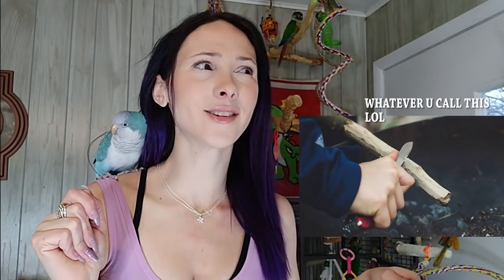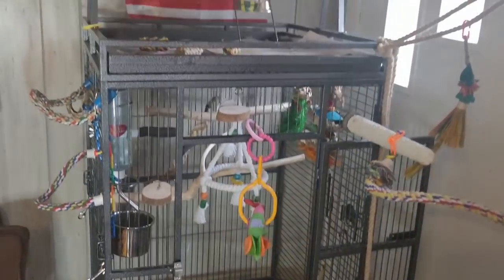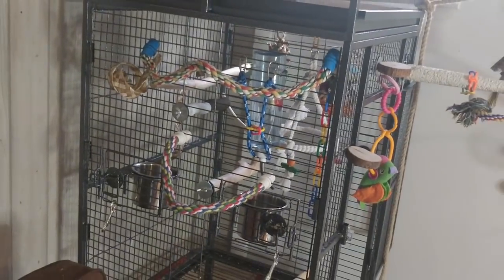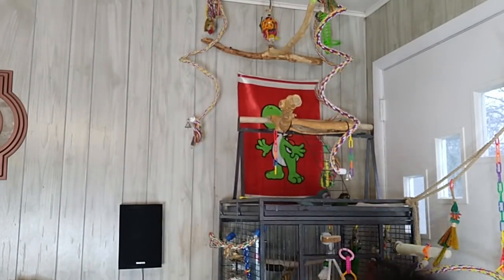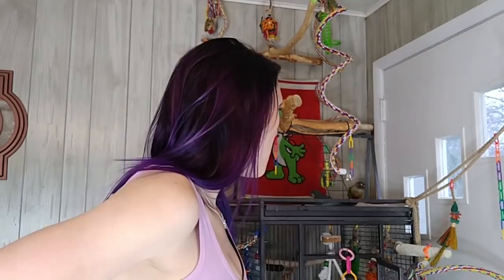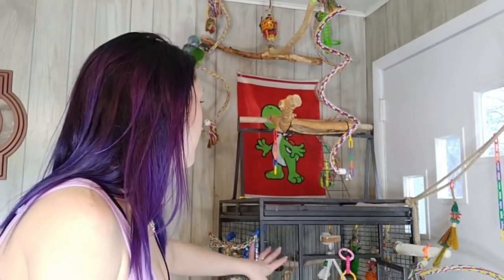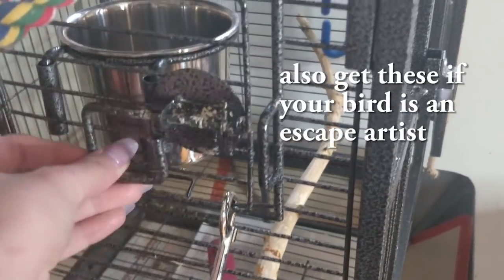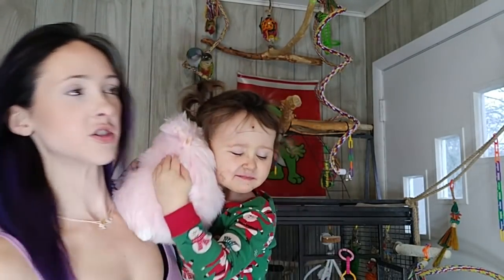GREEN CHEEK CONURE AND QUAKER PARROT CAGE TOUR 2019 | Plus Parrot Safety Concerns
Birb Squad! Welcome to my first Parrot Cage Tour for my Green Cheek Conure and Quaker Parrot. Never posted a bird cage tour before so I'm super excited to film this and also talk about some safety concerns amongst parrot owners with their parrot accessories.

ITEMS MENTIONED IN VIDEO:

Parrot Cage

Toys
*code VICTORIA saves you 15%

Popples' Popsicle Flag
(I got it as an add on item for $5 don't pay this much for it ridiculous lol)

Yoshi Flag
(different color and unfortunately not available)

Pet Clips For Treats and Hanging Toys

Parrot Treat Holder

Perches
Nic and I make our own. We use sassafras and sometimes silver maple when we can't get sassafras. Be careful with maple as the red maple trees are considered toxic. Silver however is safe once bark is removed and wood is 'baked'. See list linked below for safe and toxic wood :)

*Codes
Arm The Animals - victoriaryann

See ya in the next one BirbSquad :D beginner parrots, parrots for beginners, green cheek conure, quaker parrot, birbsquad, victoriryann